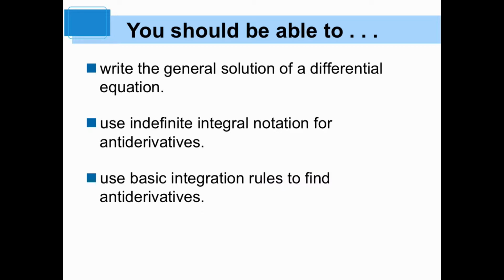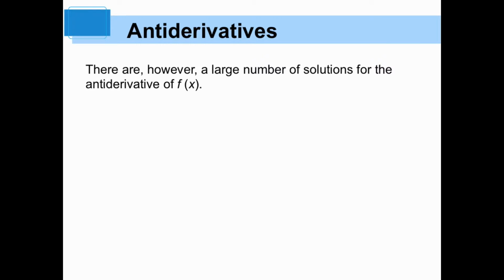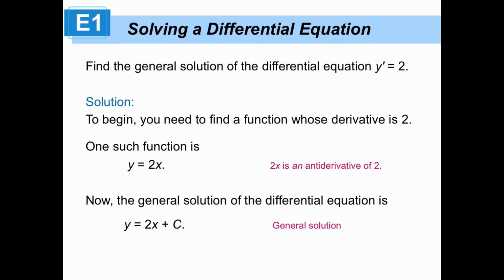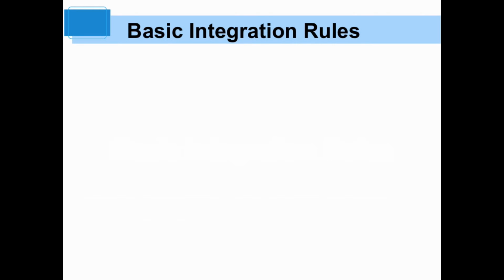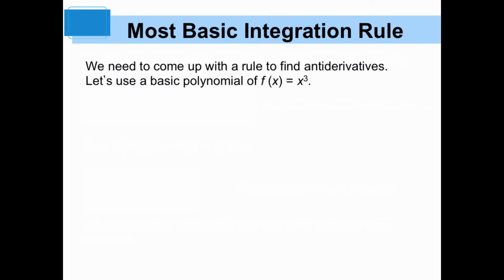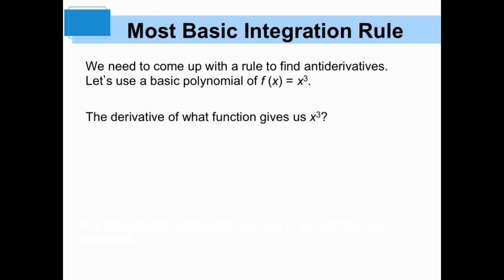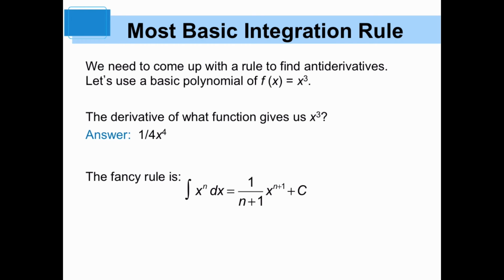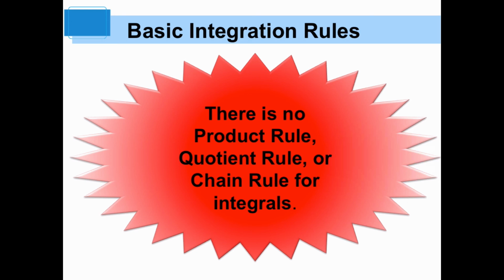Introduction to Integrals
Antiderivatives and basic integrals.